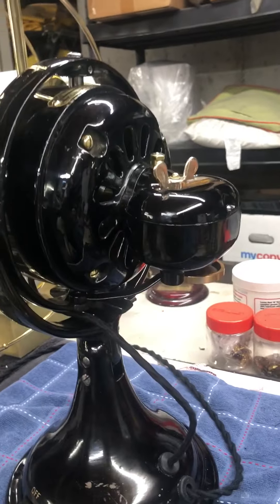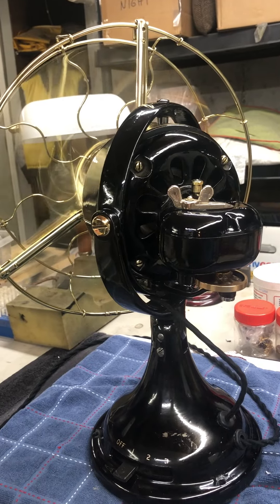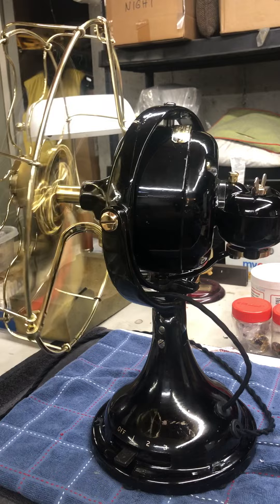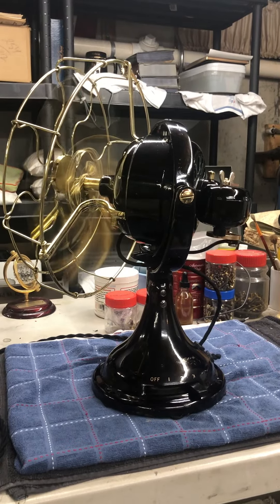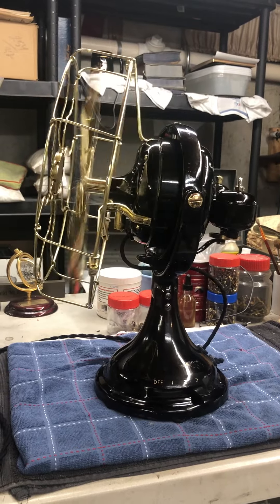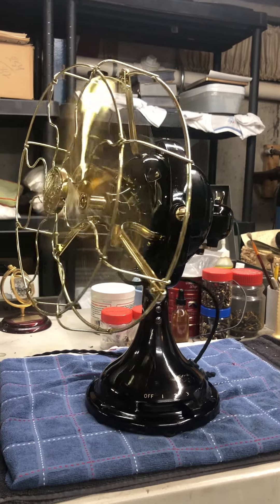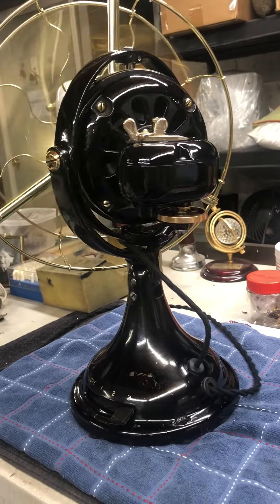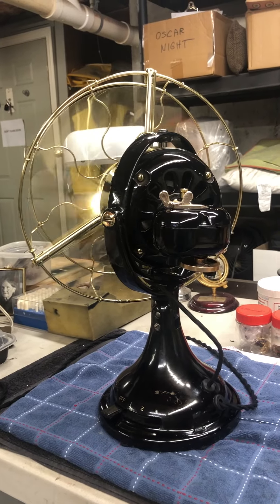1911 GE kidney oscillator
1911 GE fan, so called kidney oscillator, with pot metal gear case (intact), after restoration